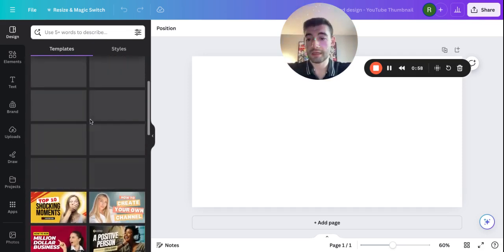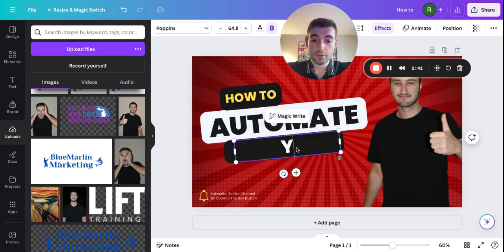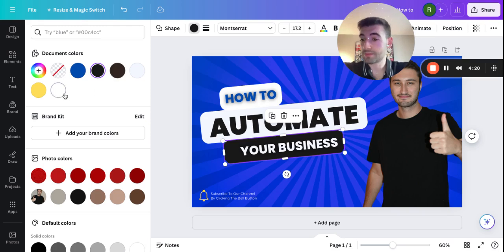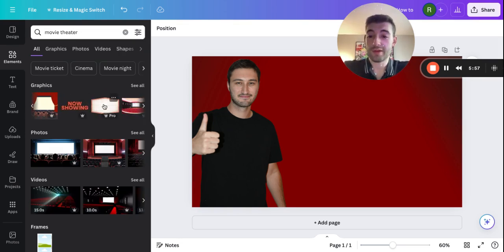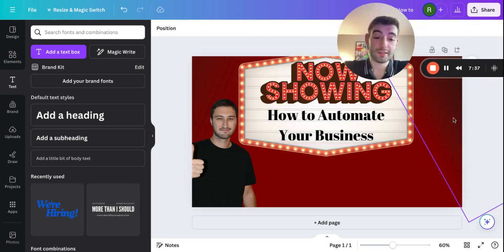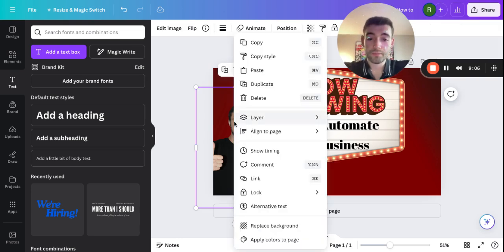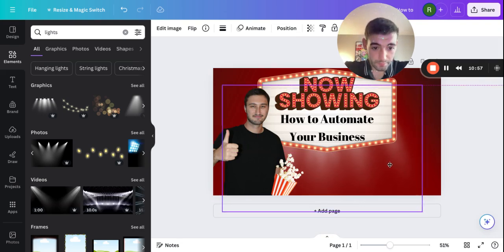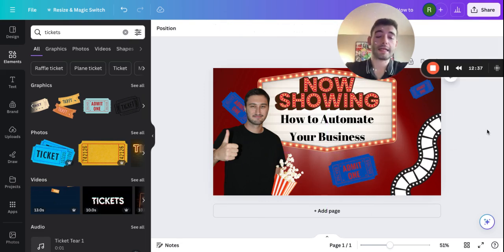Design a Custom Youtube Thumbnail